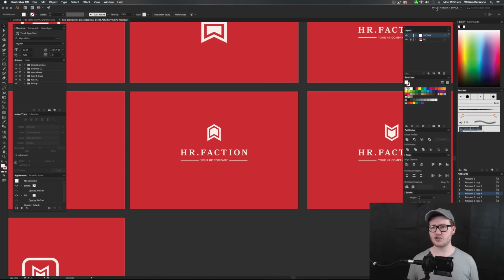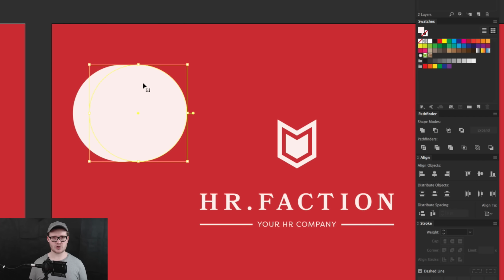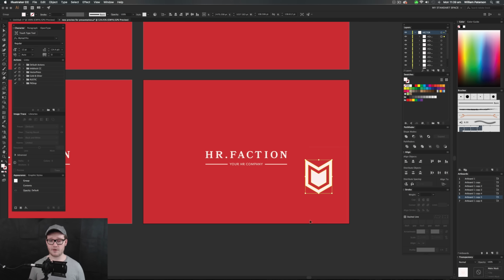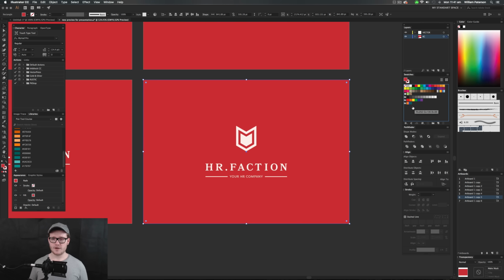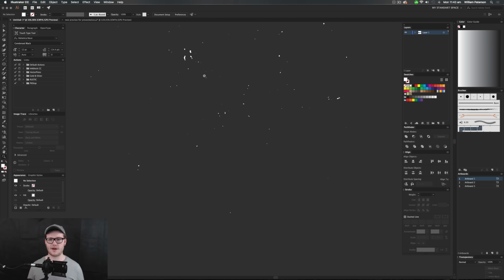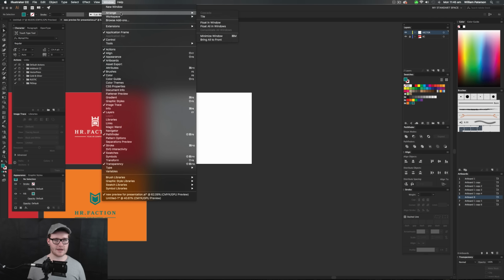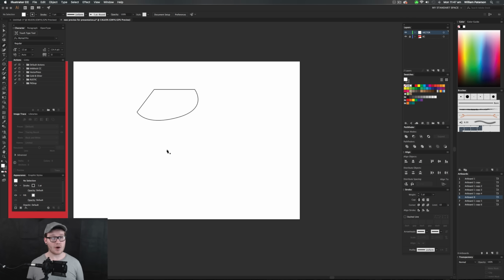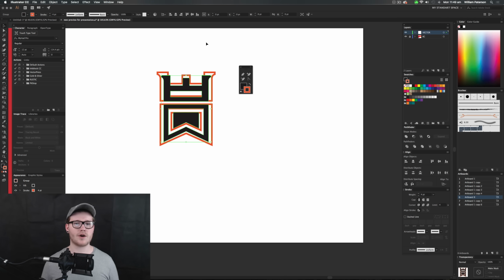Logo Design Workspace In Adobe Illustrator CC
Have you ever wondered why I have my workspace the way I do? In this video, I give you the reasons behind my logo design workspace and why I have them like this.